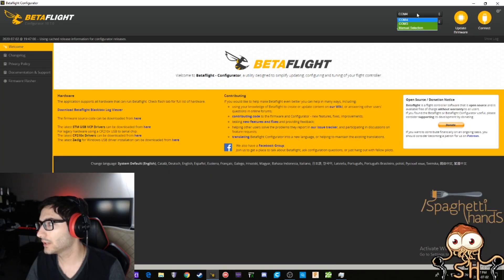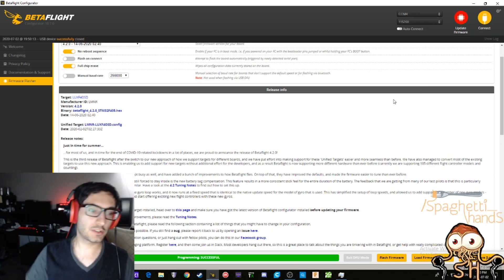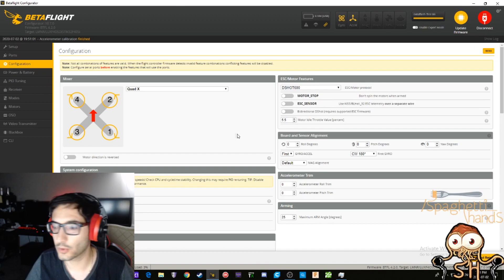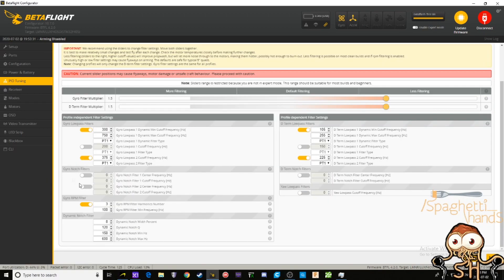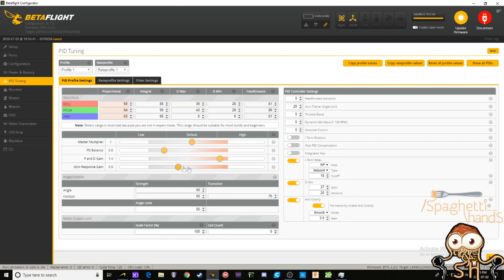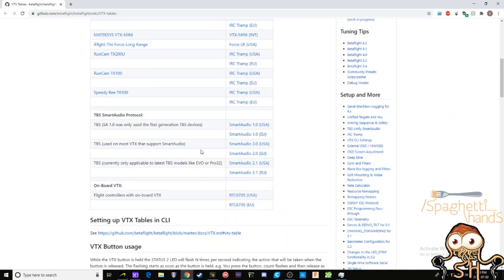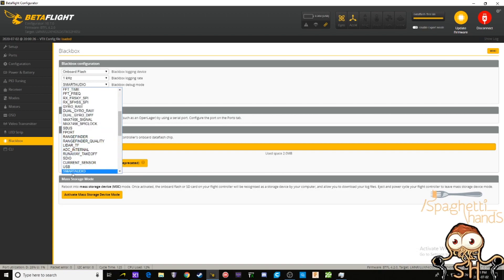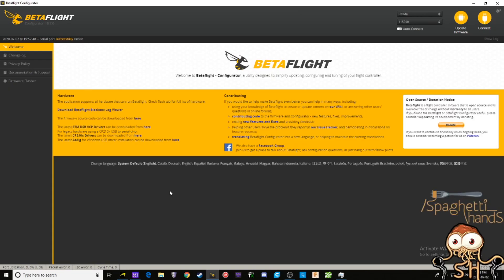Betaflight 4.2.0 || Quick Tuning & Setup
I have created the BEST beta-flight 4.2.0 tune for my new kwad and got so excited I had to share it! I've never been so confident in dives and just flying around in general!